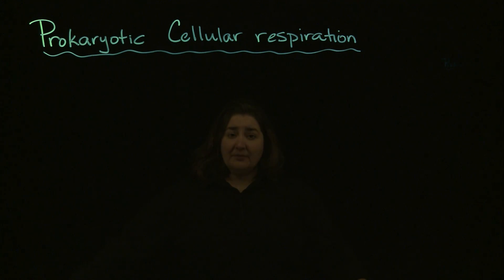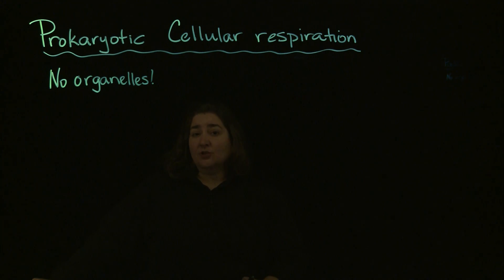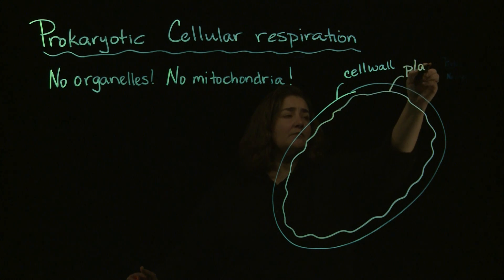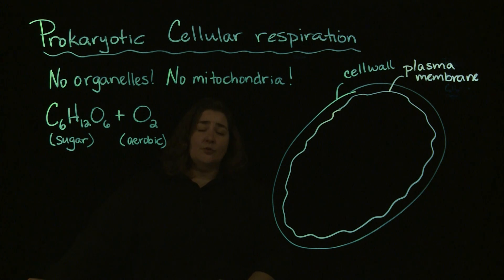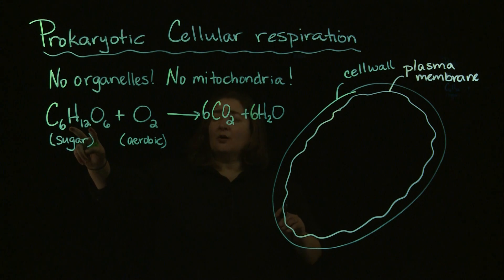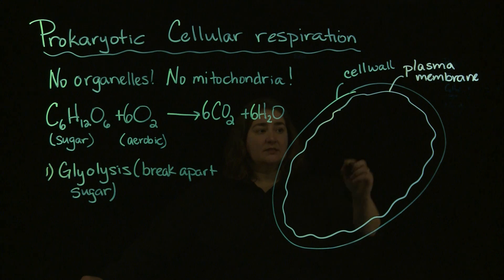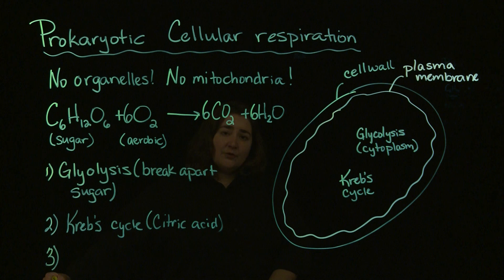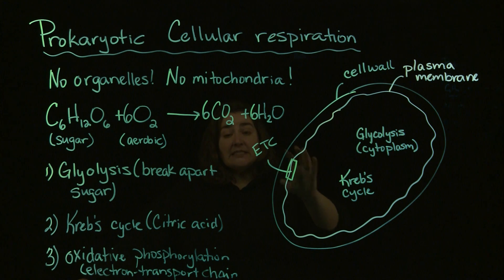Intro cell respiration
A general overview of prokaryotic cell respiration.